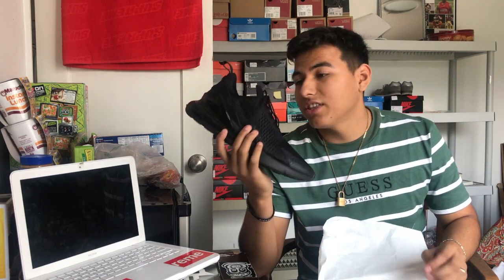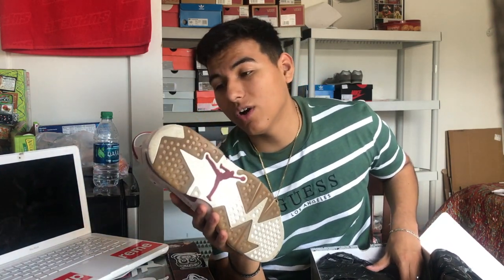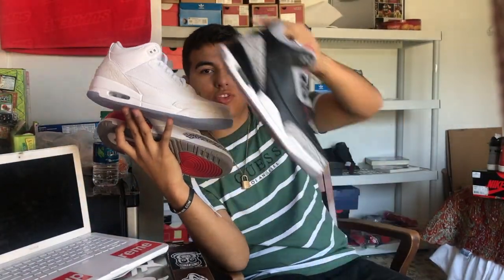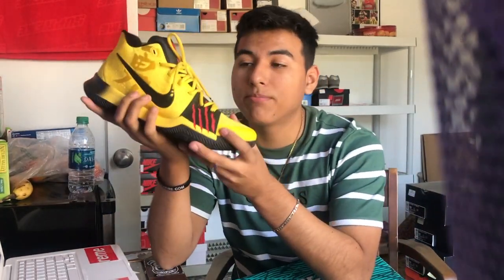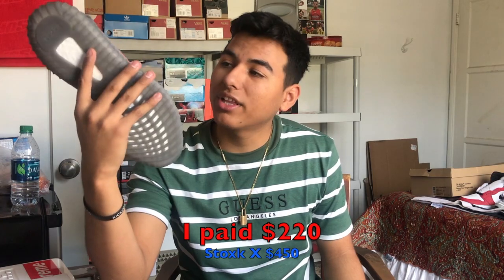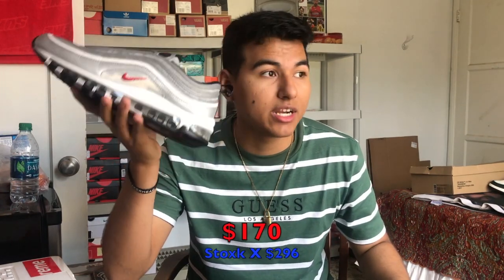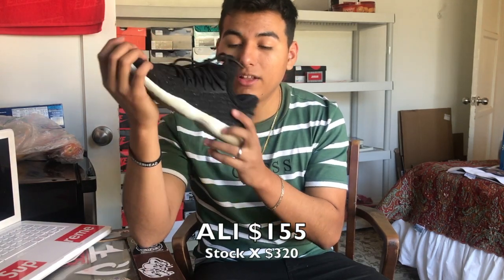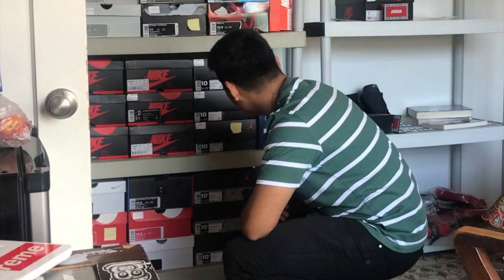An 18 year old’s $12,000 SNEAKER COLLECTION (2019)